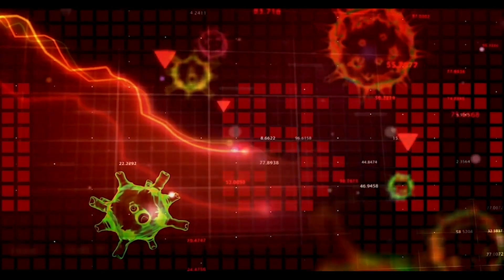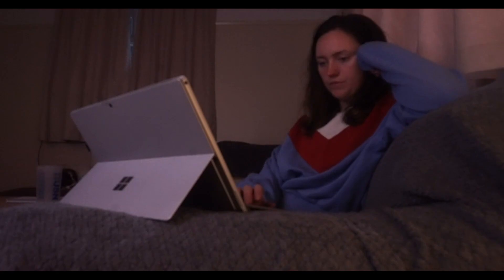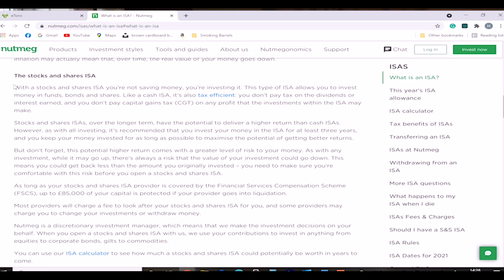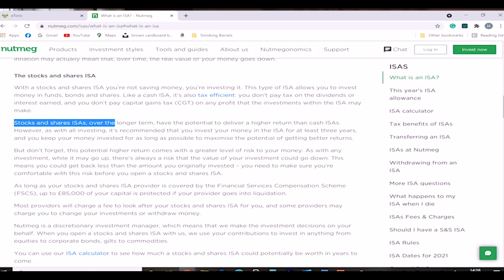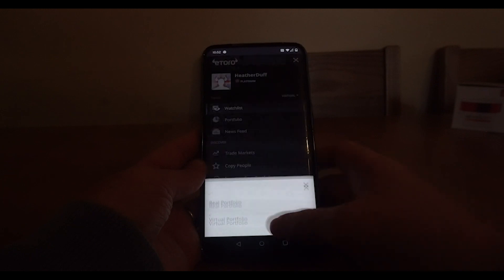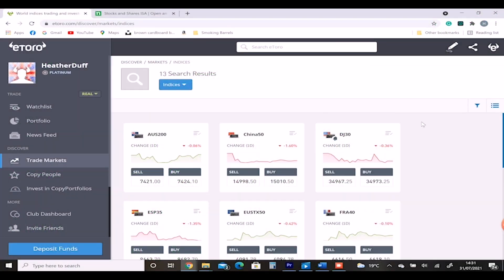What Financial Advisors Don't Want You To Know.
Investing in the stock market can seem really intimidating if you have never done it before.

In my experience, these are the 4 easy ways to get started.
Approaches range from passive to hands-on, depending on what you want.

I've used:
1. Nutmeg.com for Stocks and Shares ISA
2. Etoro.com for indices, individual stocks, crypto and copy investing.

This video is to tell my story in investing so far and is for entertainment only. I am not recommending any stocks and shares.